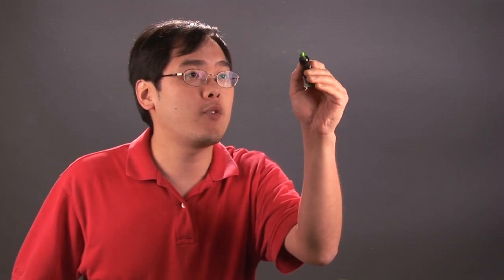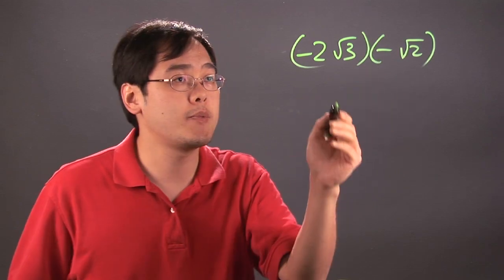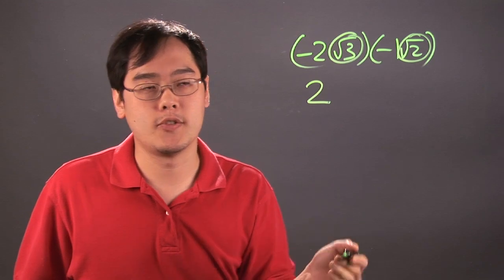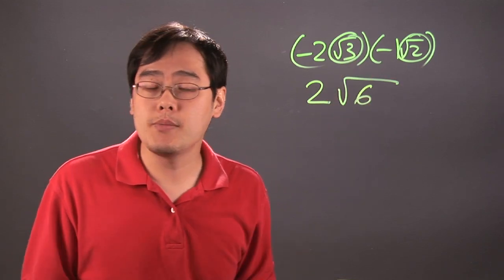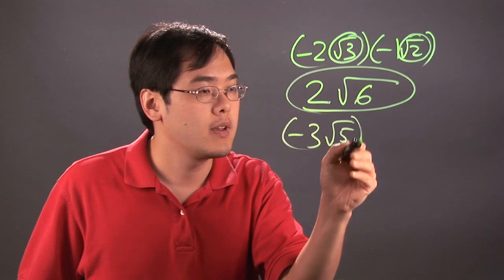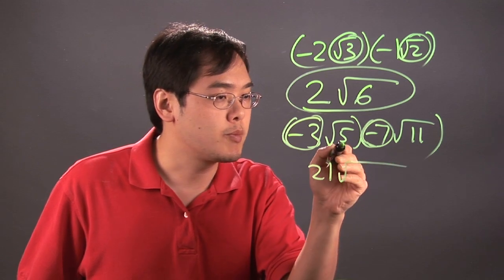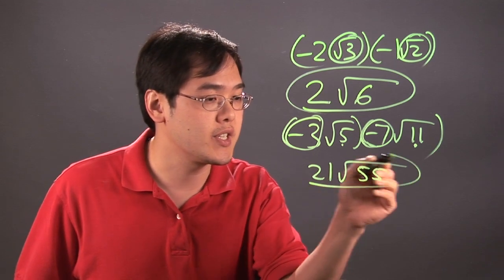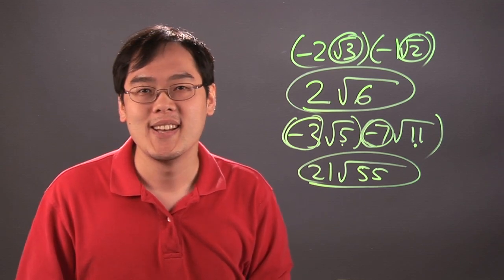How to Multiply Two Negative Square Roots : Multiplication Tips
Multiplying two negative terms always results in a positive term. Multiply two negative square roots with help from a mathematics educator in this free video clip.